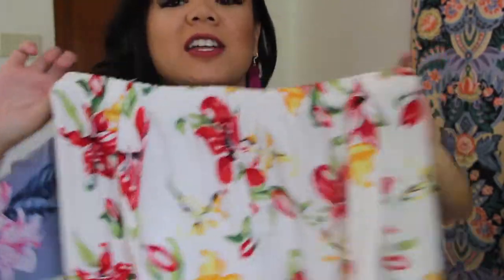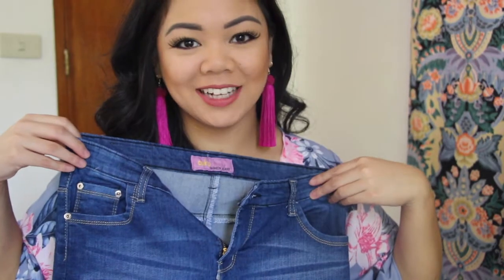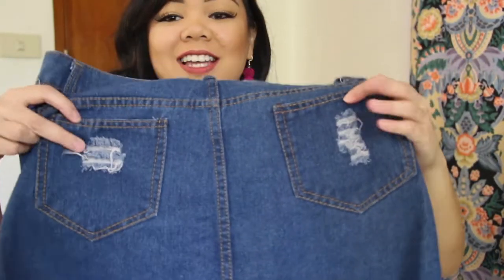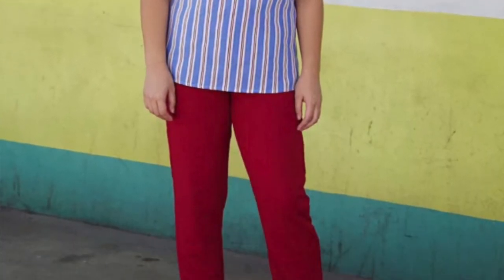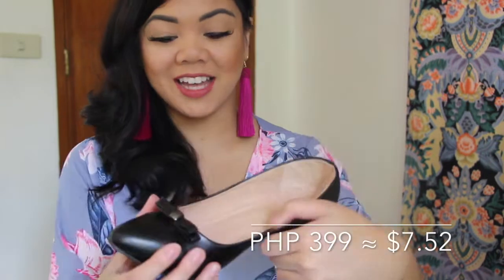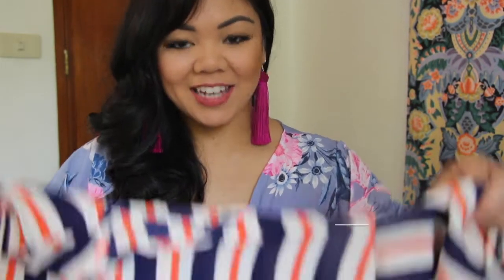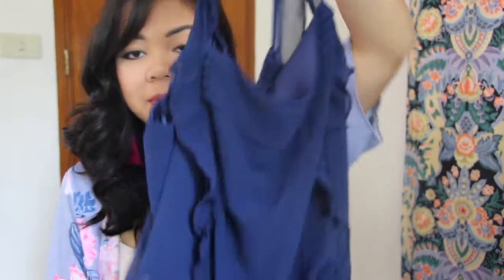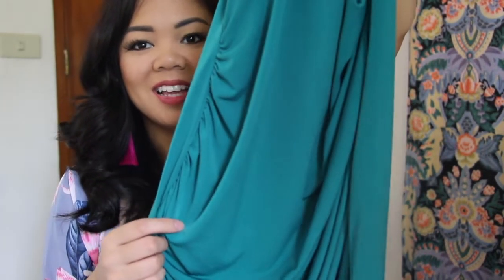Philippines Haul: $5 AND LESS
Haul time! Hope you all enjoy my first haul as an actual citizen of the Philippines, haha. Would you be interested in a "Come shopping with me" video in the Philippines? Let me know!

"fashion meets God" (fmG) started as a faith and fashion blog in 2013. fmG's mission has always been to empower women to be more confident of who they are through personal style and fashion as well as through their personal relationship with Jesus.

Proverbs 31:25